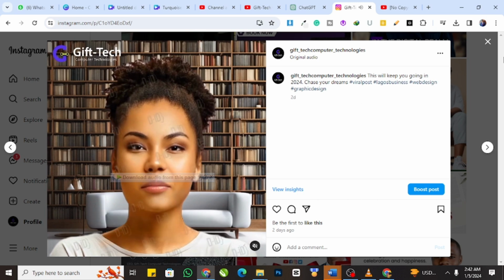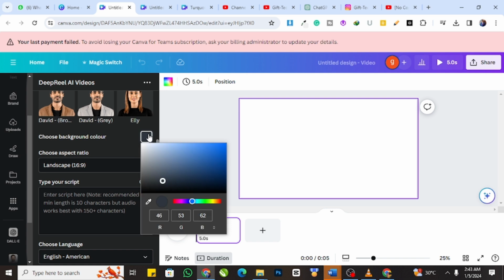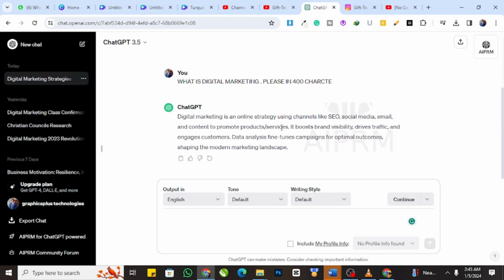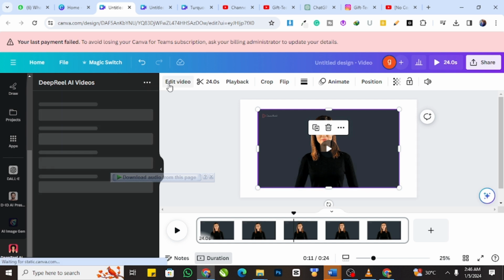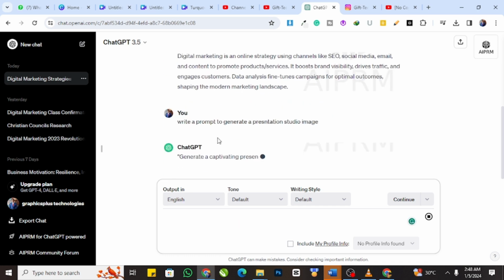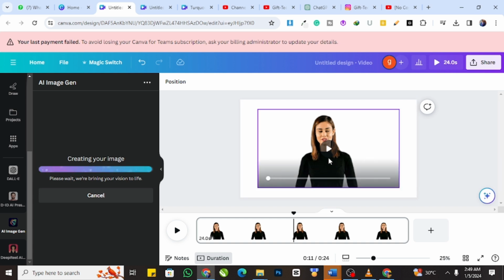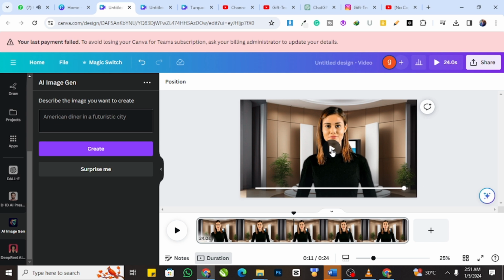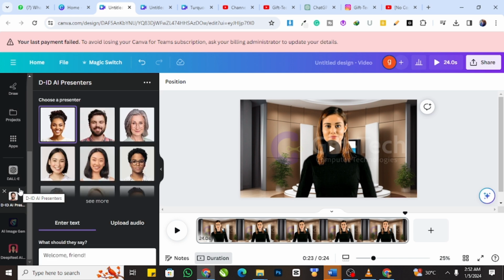How to create a talking video avatar with Canva for free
Good day everyone  This is a tutorial that will show you how to create a free talking video avatar. kindly watch the video to the end. kindly subscribe to get the latest updates on our channel.

Instagram: gift -tech computer technologies